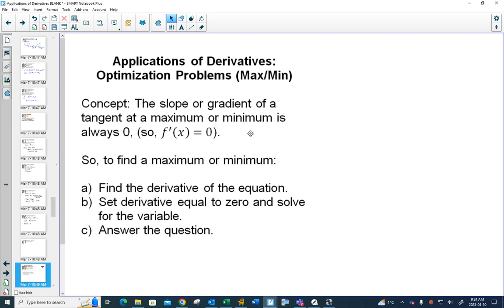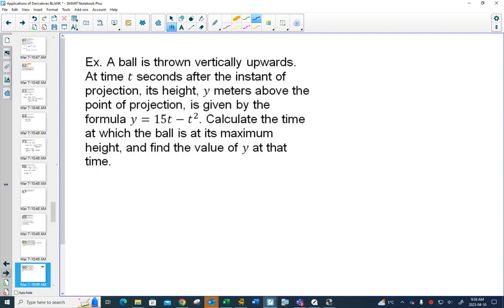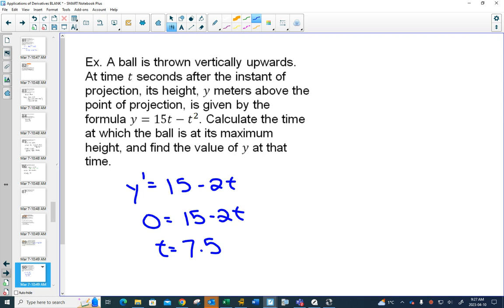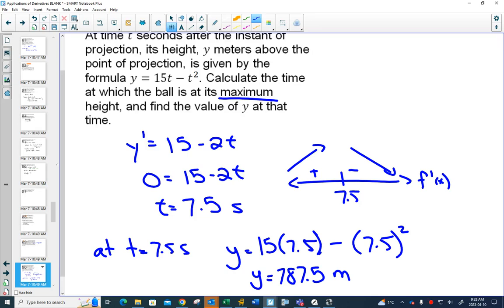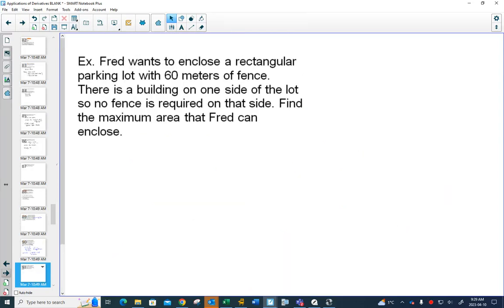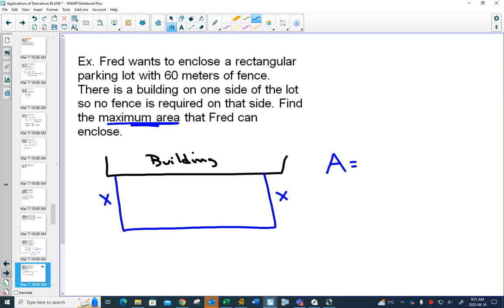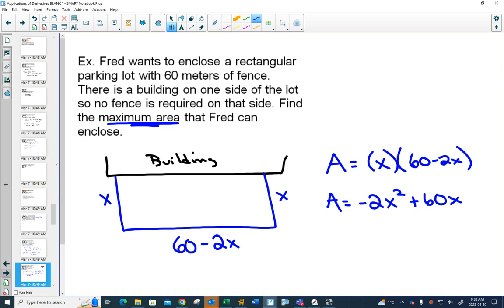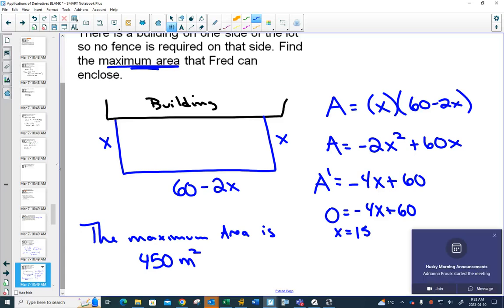MA45S Application of Derivatives Optimization